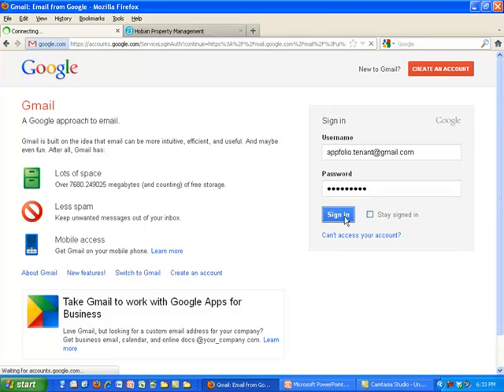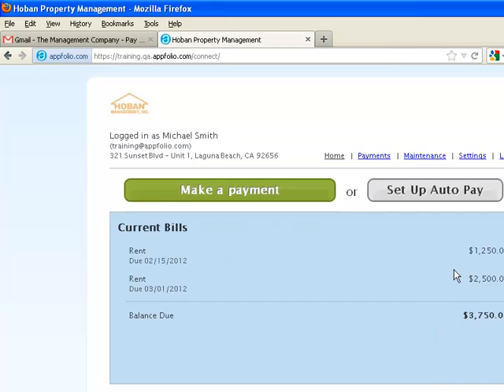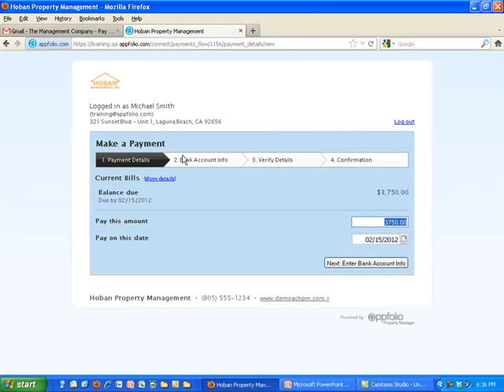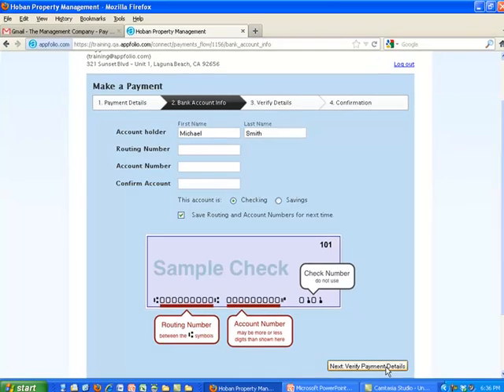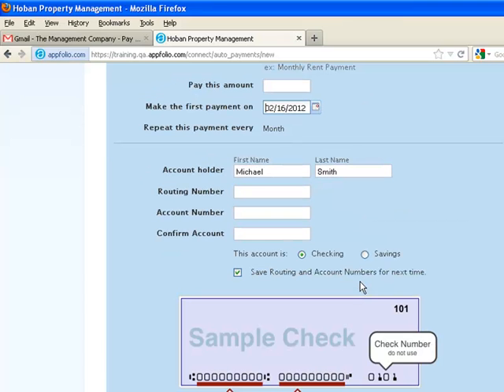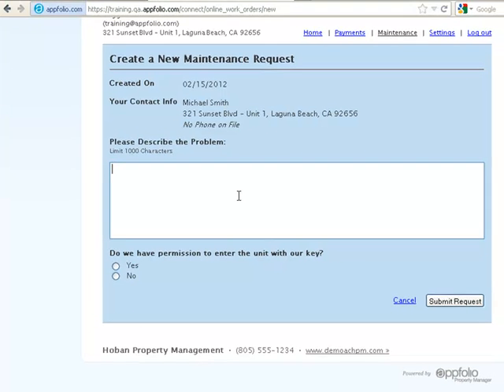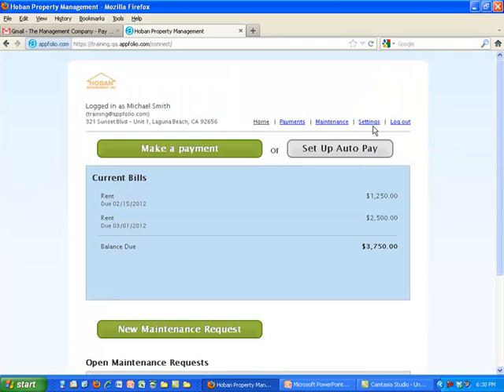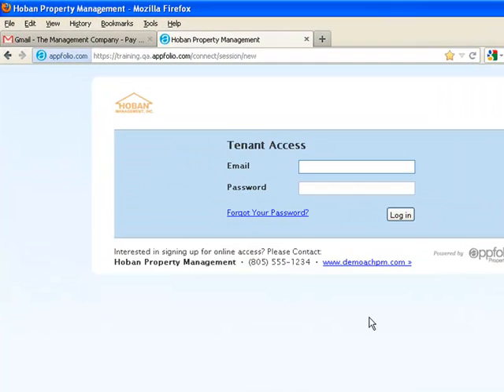SCV Tenant Portal Overview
An excellent video courtesy of Appfolio to assist new and existing SCV Leasing Tenants learn how to utilize the convenient tenant portal we offer for managing all needs.